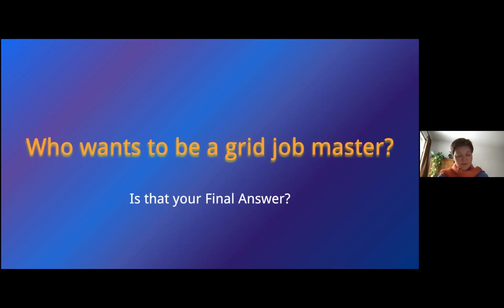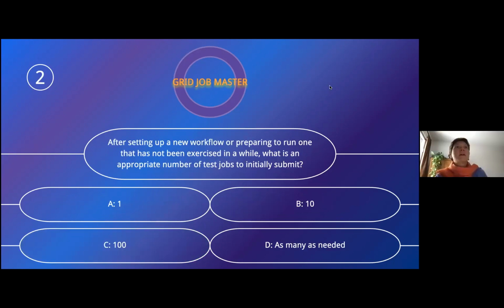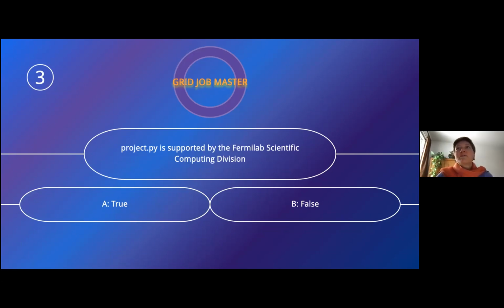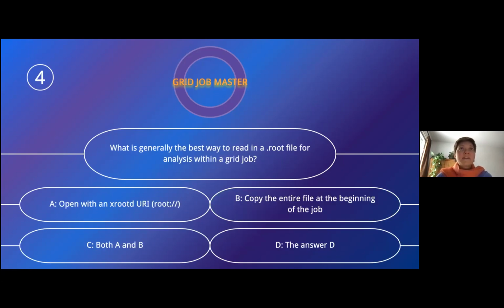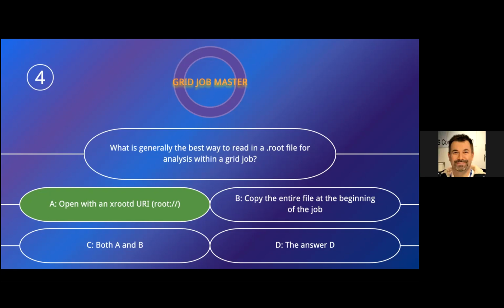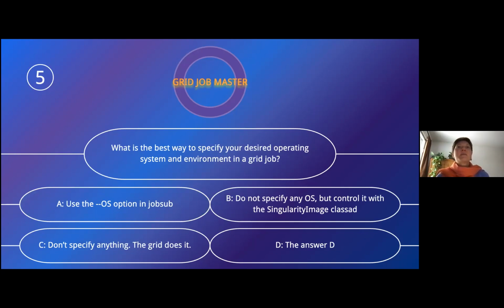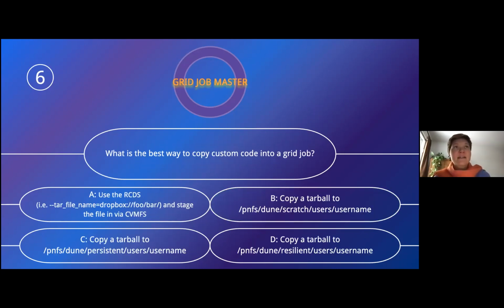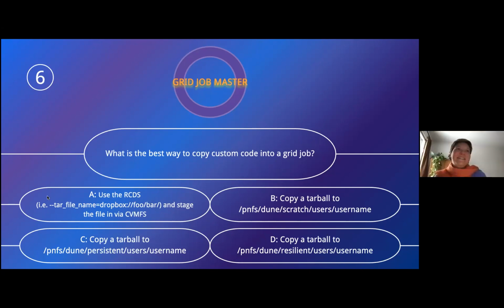DUNE Computing Tutorial 201212 Part6 Quiz Grid Job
Dr. Claire David curates a discussion of the grid job submission quiz alongside Dr. Herner.